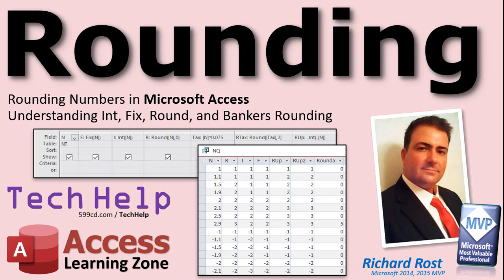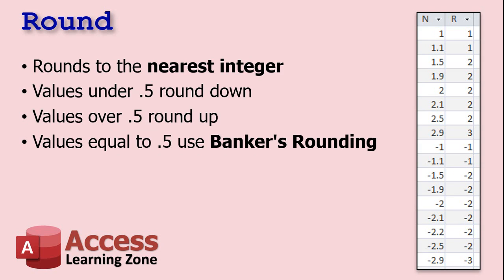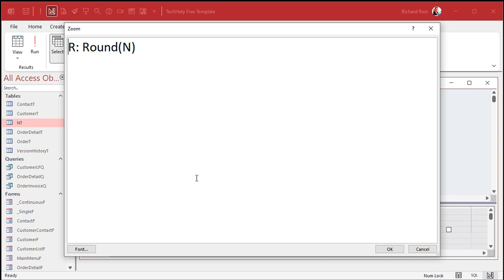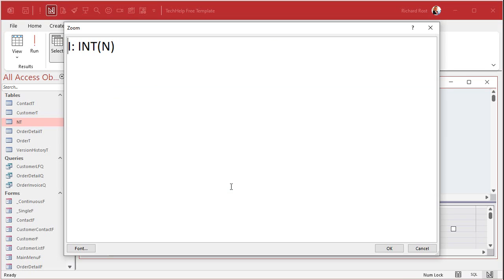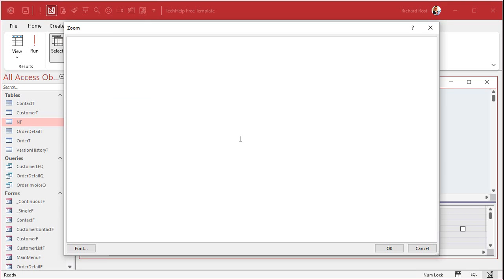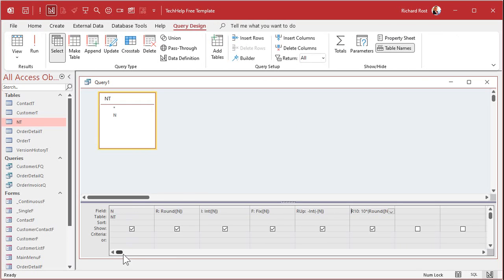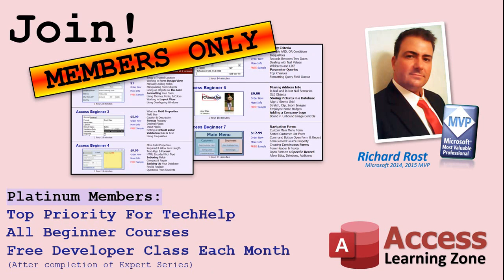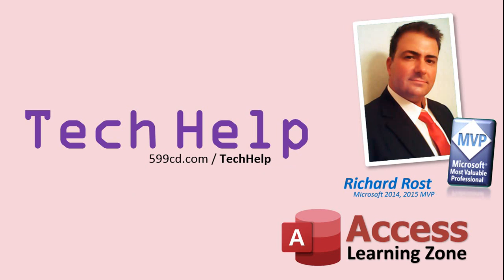Rounding Numbers in Microsoft Access. Understanding Int, Fix, Round, and Banker's Rounding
In this video, I'm going to teach you all about rounding in Microsoft Access. We'll look at the Round, Int, and Fix functions and how they're different. We'll learn about Banker's Rounding. Then, we'll see how to round a number to the nearest interval (5, 10, 100, etc.)

Phillis from Winnipeg, Manitoba, Canada (A Silver Member) asks: I need to calculate a commission rate based on monthly sales. The rate is based on whole dollar amounts only, and we chop off any cents. I know about the Round function, but I don't ever want to round up. How can I do this?

Silver Members and up get access to an Extended Cut of this video. Members will learn how to take some of these complex functions and turn them into global VBA functions. We'll make a function called RoundUp to round a number up to the nearest integer. RoundTo will round to the nearest interval (10, 100, etc.). Finally, we'll make a SchoolRound function which rounds the way you were taught in high school, where 1-4 rounds down and 5-9 always rounds up.